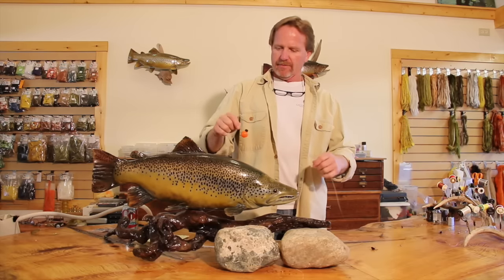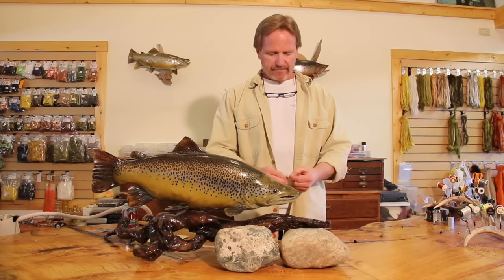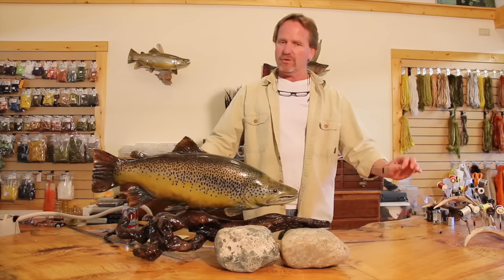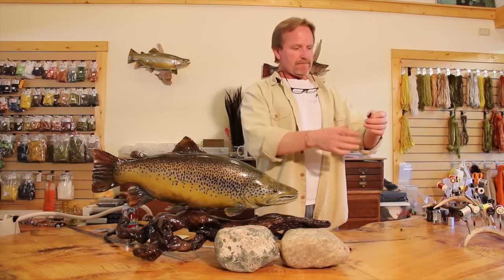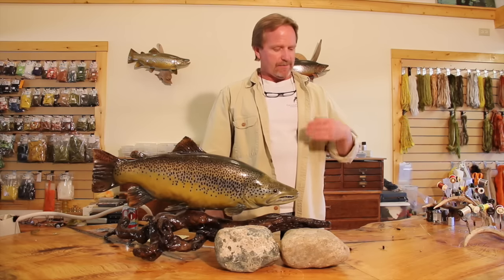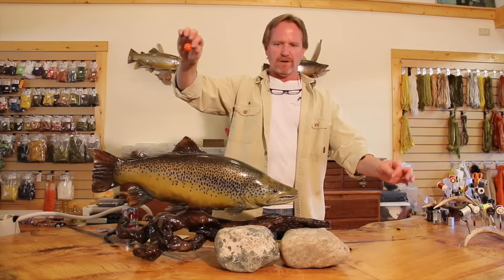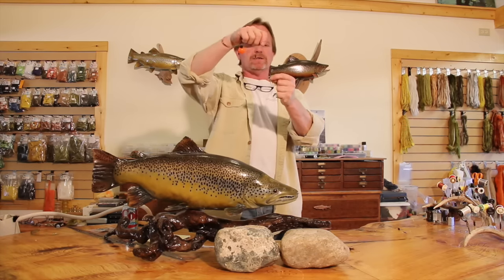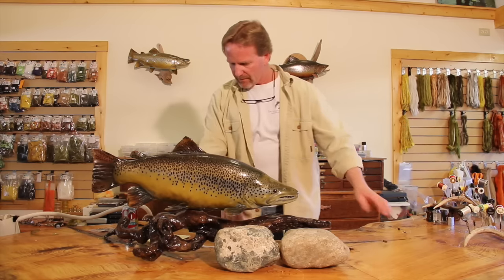Drop Shot Nymphing with Kelly Galloup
This is a follow up to one of our more popular YouTube videos, "Basic Nymphing and Drop Shot Systems," that we did a few years ago.  Because of the myriad of questions that we've received since it was published, Kelly wanted to do another video that focused purely on the drop shot system of nymph fishing.  In this video, Kelly describes how to rig your flies using a drop shot system and why he feels it is a superior technique to standard two fly rigs.